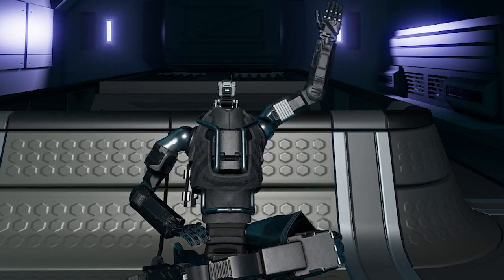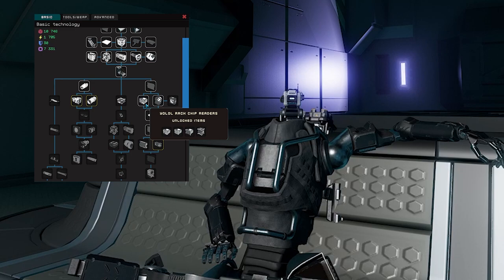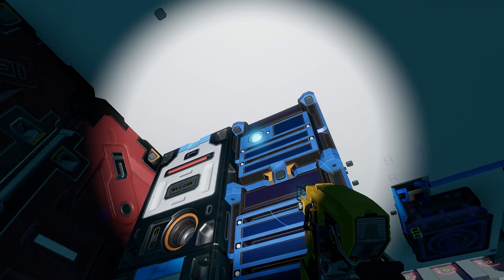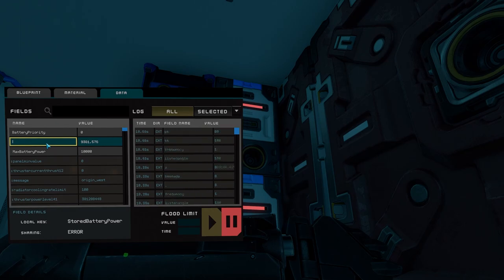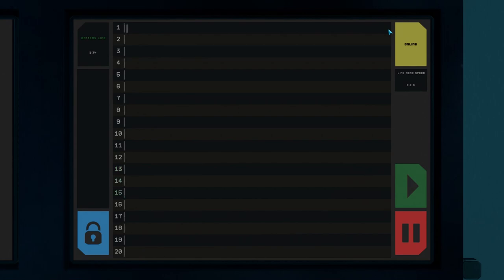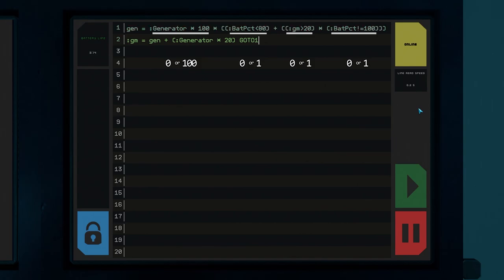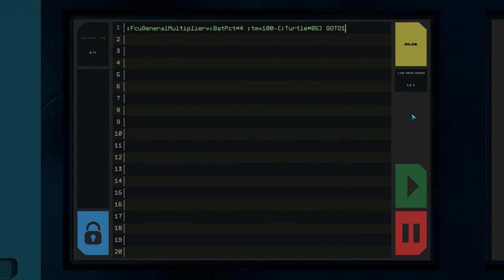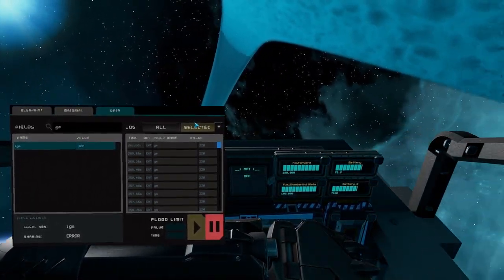Hack My Laborer [Ep 08] - YOLOL Code, Racks and Memory Chips - A Starbase Tutorial Series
A brand new Starbase Tutorial Series where I'll teach you how to modify your Laborer Module to be a pretty decent ship. Hopefully the skills you learn here will help you throughout your Starbase career. Today is all about YOLOL! Racks, Code and Memory Chips!

I normally stream on Twitch Monday, Tuesday, Thursday and Friday at 2am CST if you'd like to hang out and chat with me live!